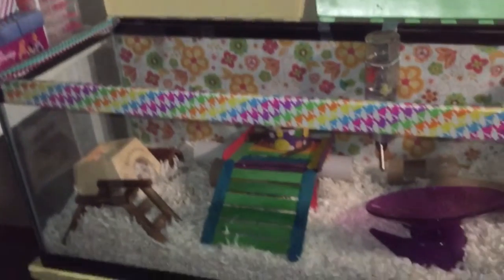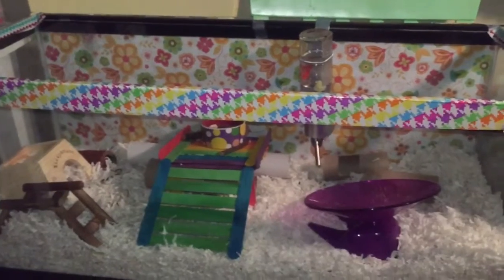5 tips on hamster care